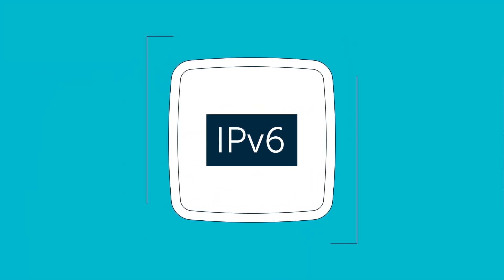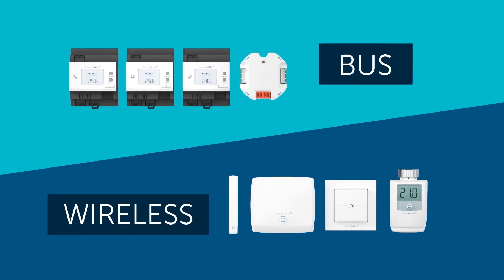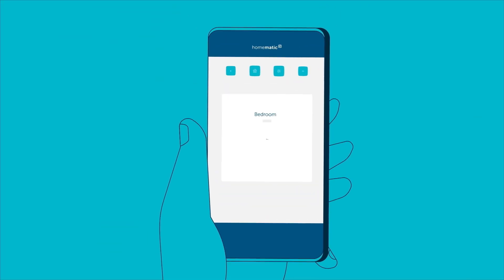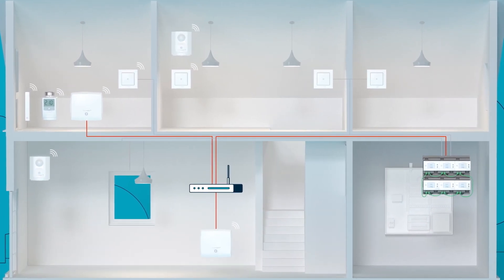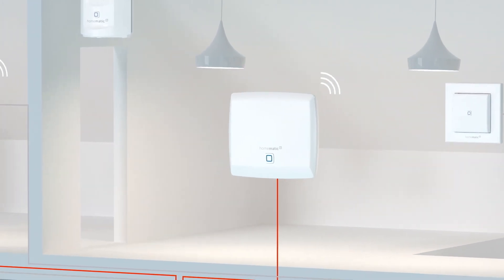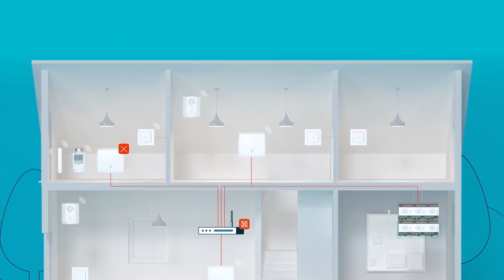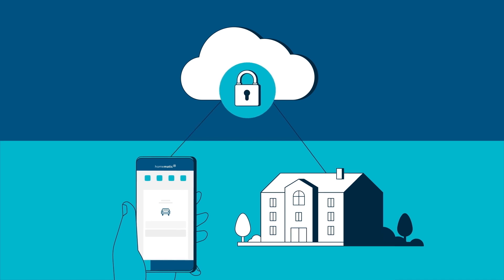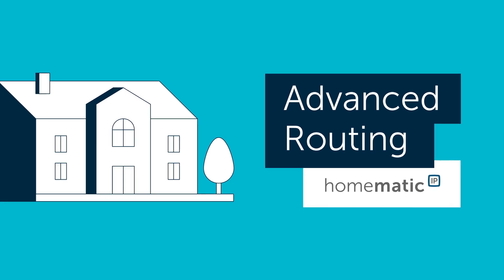Homematic IP Advanced Routing | Uniting advantages of a wired & wireless system in one smart home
Homematic IP enables wireless and wired components to communicate seamlessly with each other thanks to the consistent use of IPv6. Homematic IP Advanced Routing now makes this now even more easy.